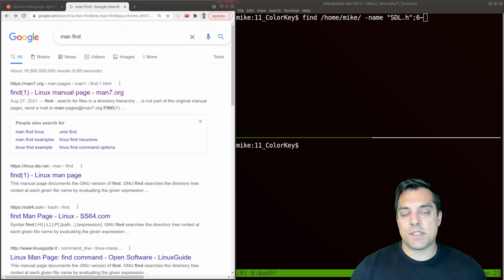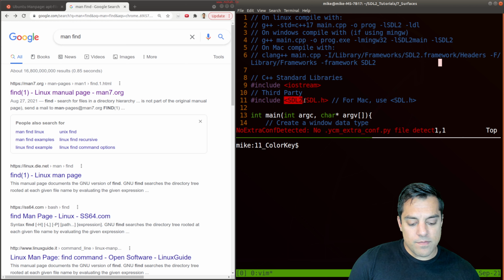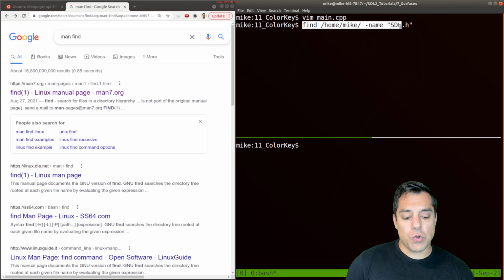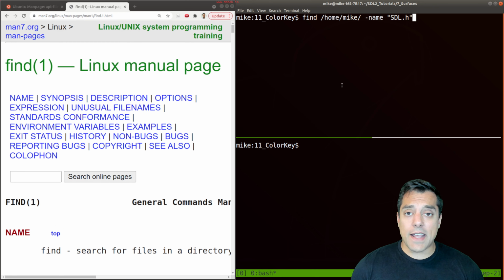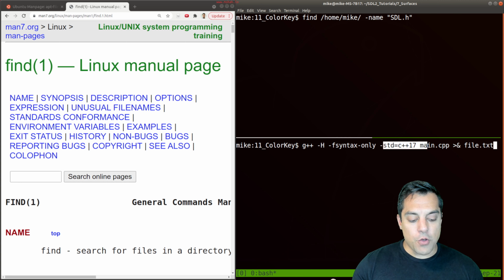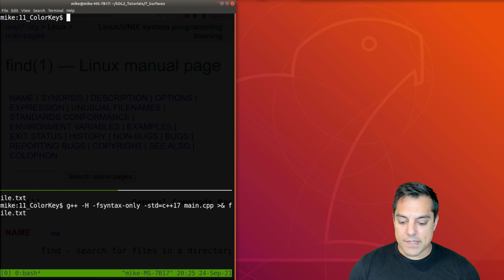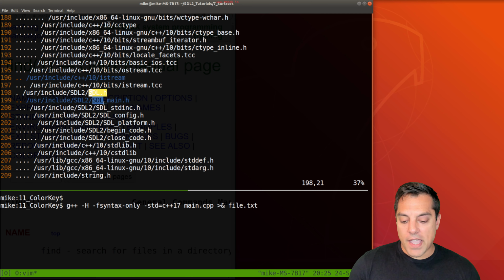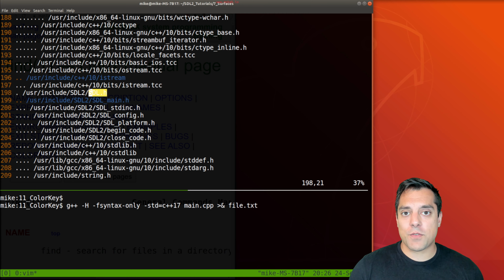[Ep. 19] Where was SDL installed in Linux (mac and windows) | Introduction to SDL2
►Lesson Description: In this lesson, I am going to show you a quick trick for finding out how to find header file paths using your compiler. It's a little trick that can help reduce the 'magic' in what is going on during the compilation process.

00:00 Where was my actual header file found
00:43 Using find for a brute force search
1:05 Using your compiler to find header file paths